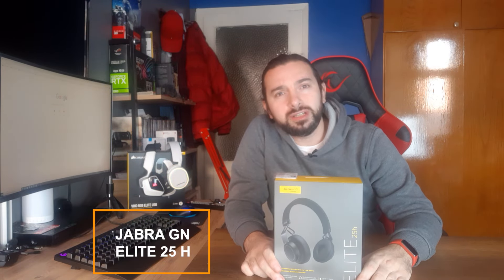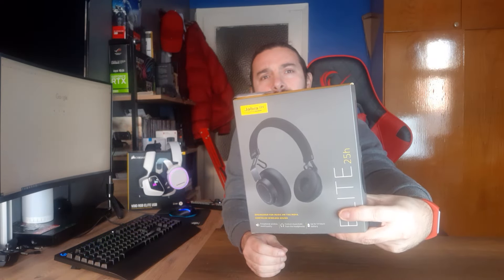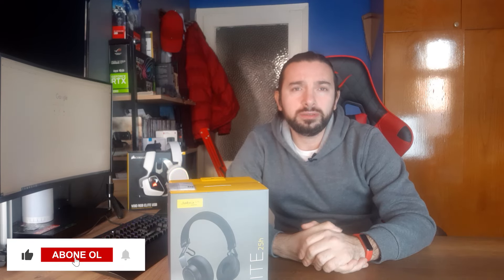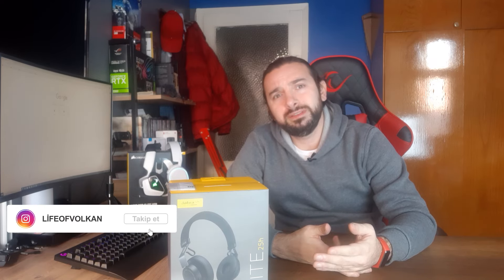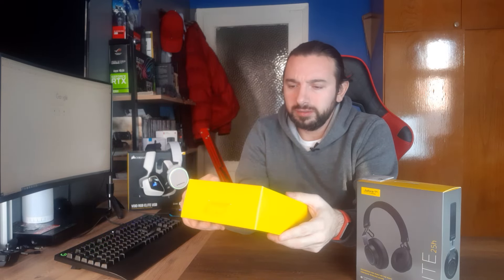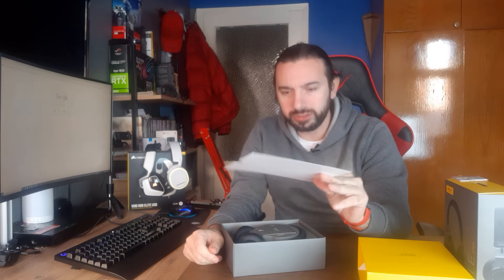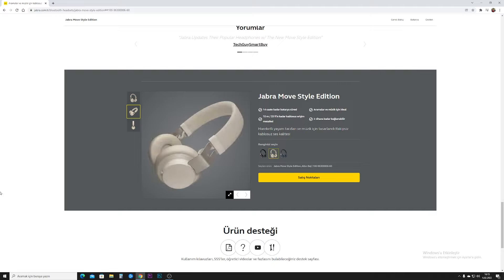JABRA ELITE 25H KABLOSUZ BLUETOOTH HEADSET KULAKLIK F/P CANAVARI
Uzun bir aradan sonra yeni bir inceleme videosu ile yeniden birlikteyiz arkadaşlar
Bundan sonra daha fazla video gelicek.
konuğumuz Jabra Elıte 25H modeli keyifli seyirler
Ürün linki: